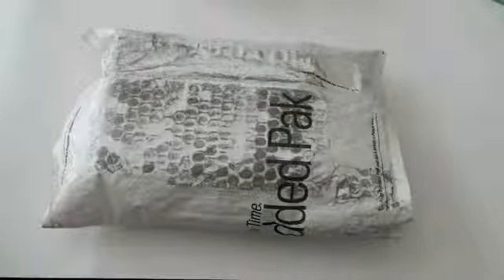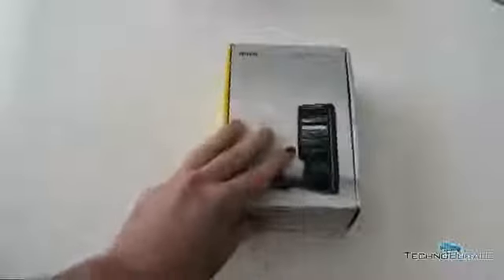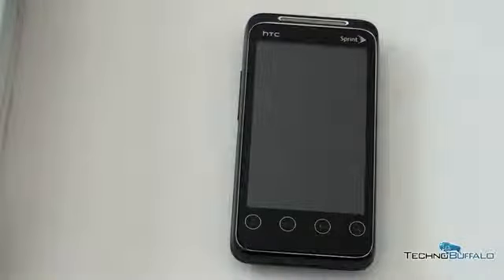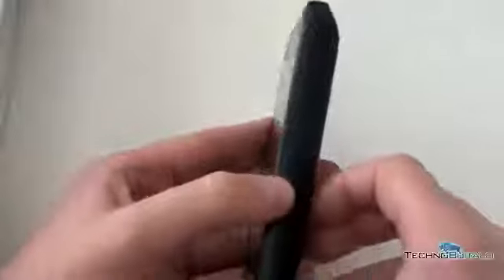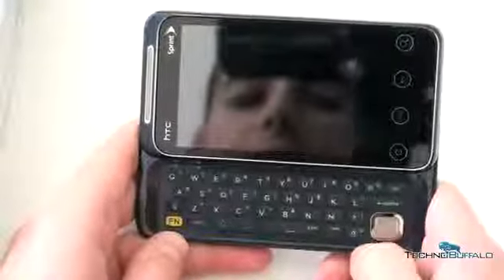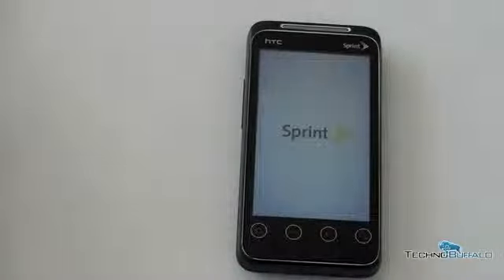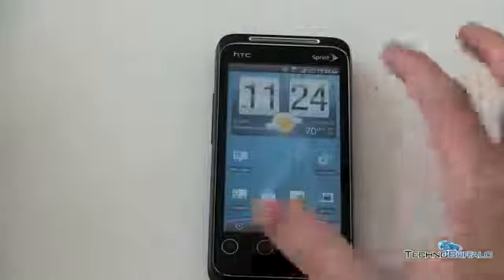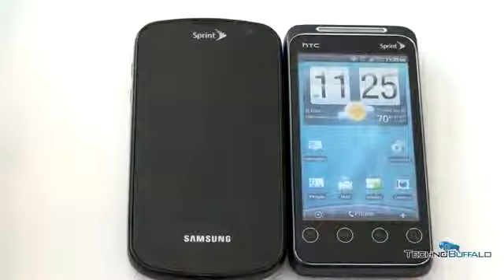HTC Evo Shift 4G Unboxing592